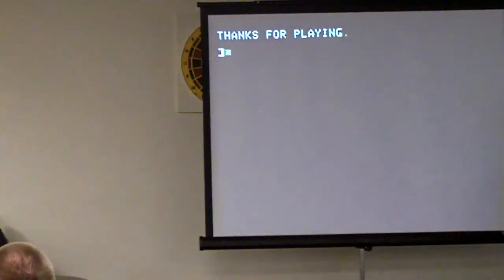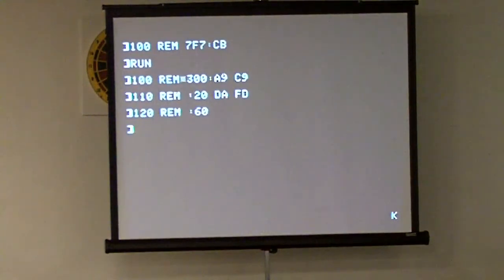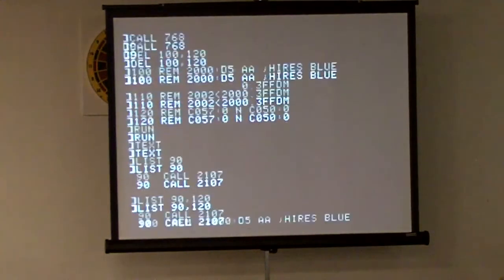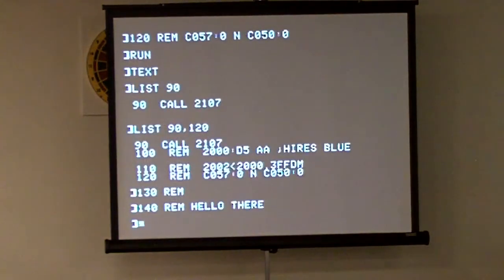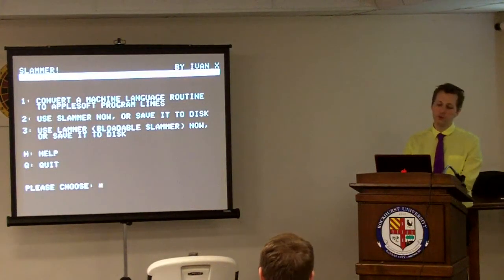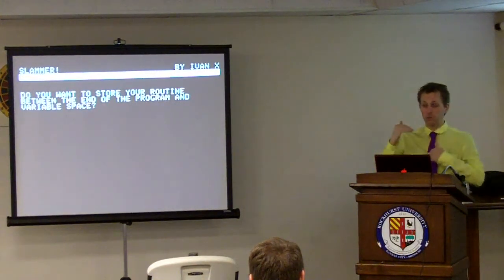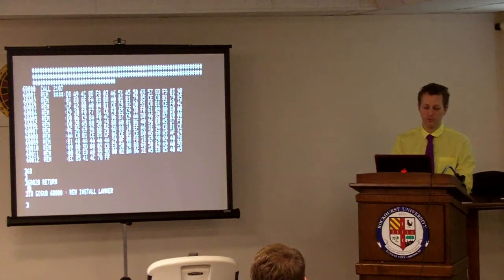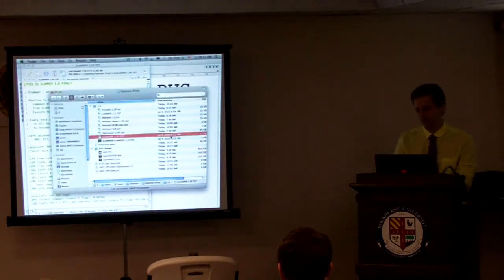Introducing Slammer: A New Way of Using Machine Language from Applesoft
Wouldn't it be great if you could put whatever machine language you wanted into a standard Applesoft program with practically no performance, dependency, or stability issues? With Ivan Drucker's Slammer, you can! Slammer is a new method for installing and executing machine language routines, at machine language speed, using 100% legal Applesoft. This presentation introduces Slammer, explains how to use it, and describes the unusual and extreme machine language programming behind its development.